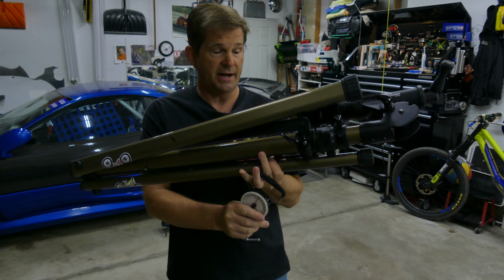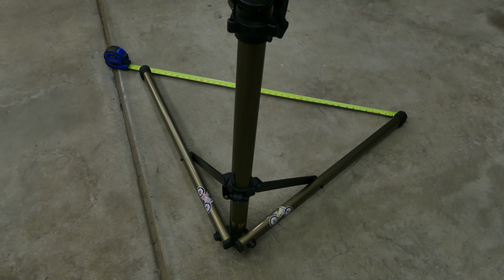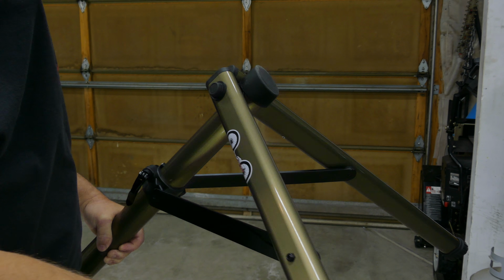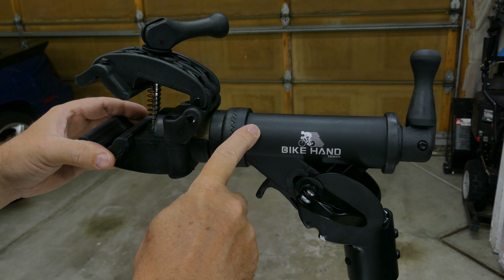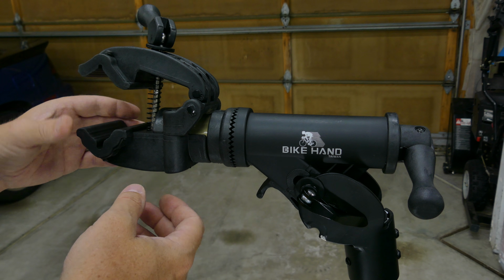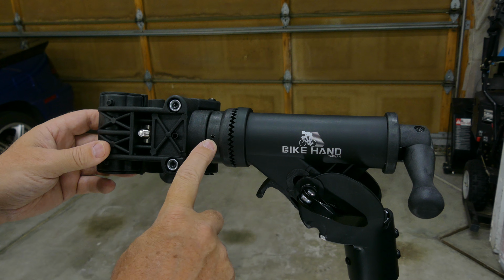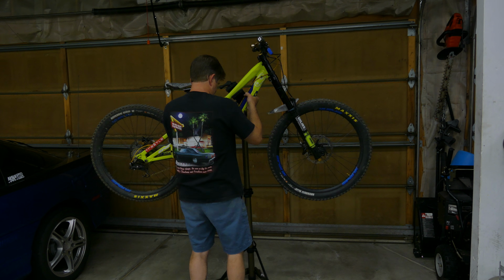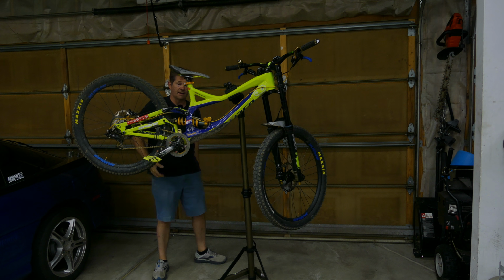Bike Hand Bike Stand, an analytical MTB review.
The best bang for the buck when it comes to bike stands, the Bike Hand bike stand. This is an in depth review of this bike repair and work stand going over the finer details in construction and use. After many hours of looking at others, I finally bought this one and honestly can say it has to be the best portable bike stand on the market today. Works on all kinds of bikes and is rated up to 55 pounds of bike weight.

00:00 Into
0:35 Weight of the Bike Stand
1:07 Assembly and Setup
1:28 Width of the Legs
2:13 Rated Weight Capacity
2:35 Construction Quality
3:31 Clamping Head Quality
6:05 How the Standard vs Ebike Stands Compare
6:35 Clamping and Testing the Stand
7:41 Conclusion of the Review
8:13 Washing the Bike